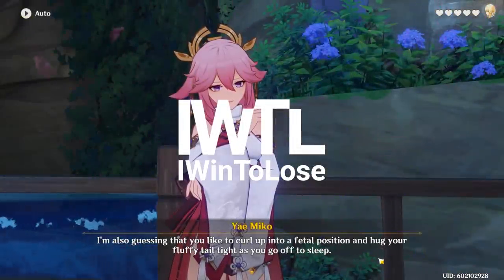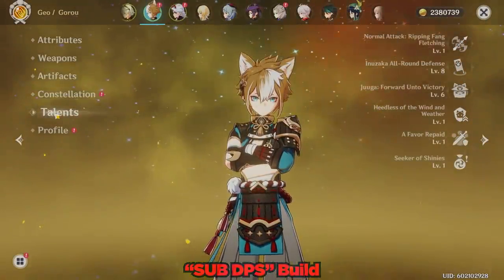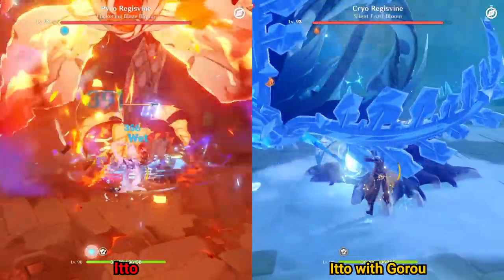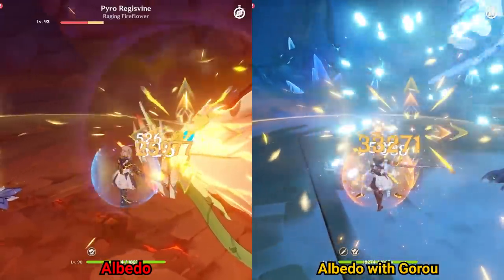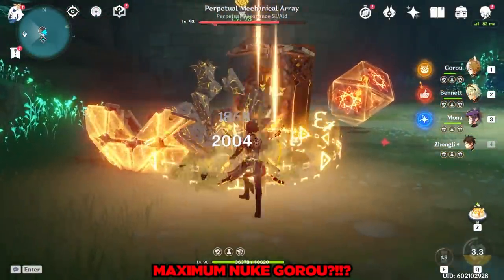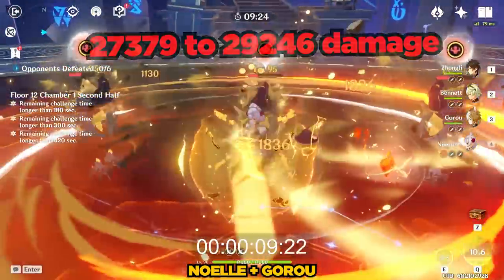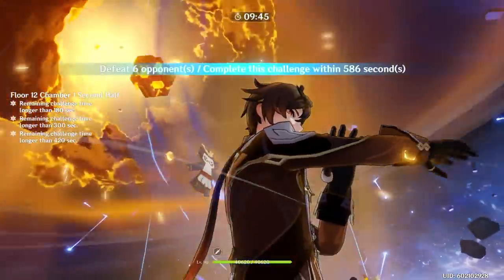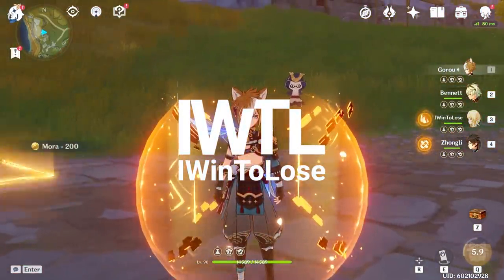C0 Gorou is PAWFUL! 4★ Weapon Showcase! Genshin Impact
Gorou with the 4 star weapon, the Favonius bow, is Simply PAWFUL! Find out what that means in this video! This is a showcase for level 90 Gorou at C0 with a 4 star weapon and some 5 star weapons and in many different scenarios.

0:00 | Intro
0:21 | My Gorou's Build
1:40 | Support Build Showcase
4:05 | DPS Build Showcase
5:24 | Gorou in Abyss 12
7:53 | Closing Statements